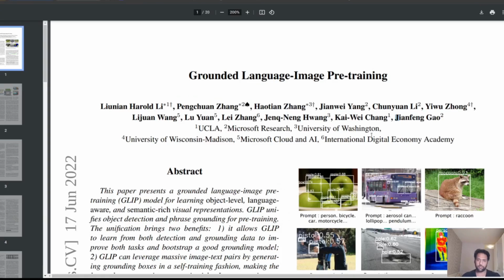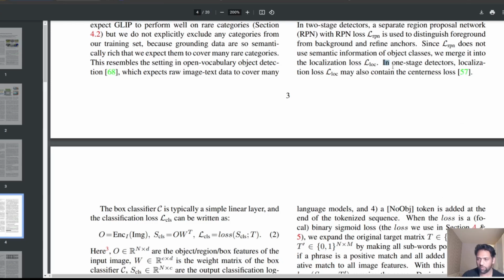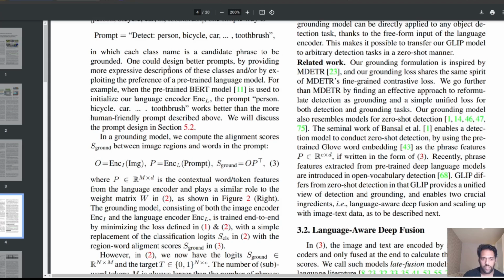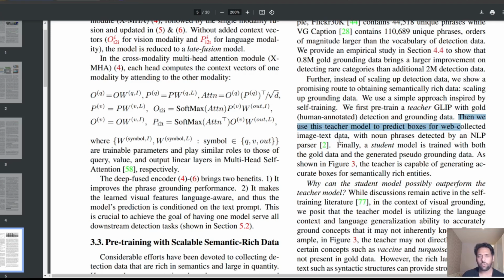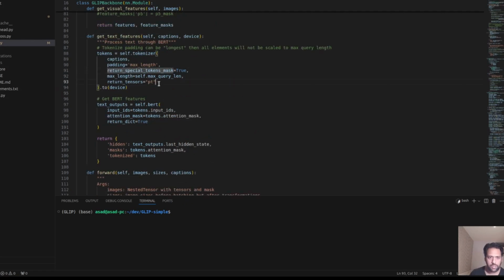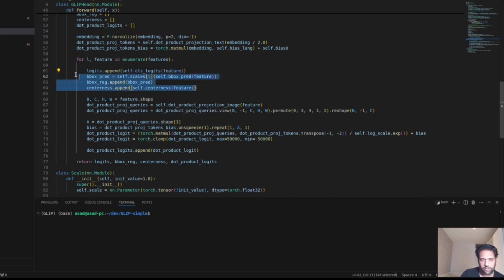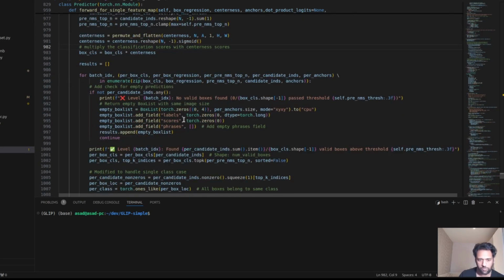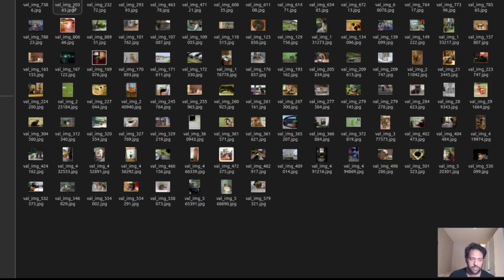Understanding GLIP: Unifying Vision-Language Detection | Paper + Code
Dive into GLIP (Grounded Language-Image Pre-training), a groundbreaking approach that unifies vision and language detection!

📄 Official Paper: "GLIP: Grounded Language-Image Pre-training"